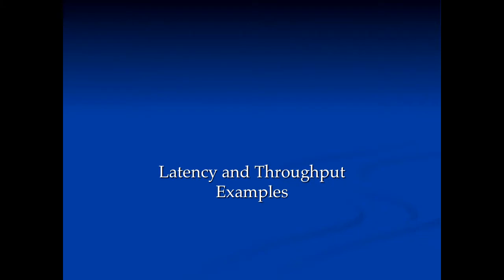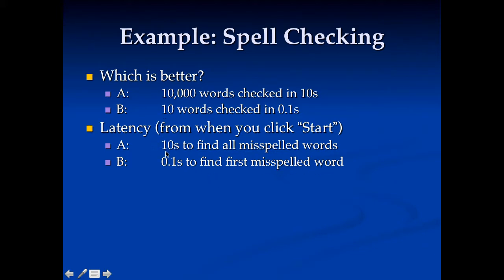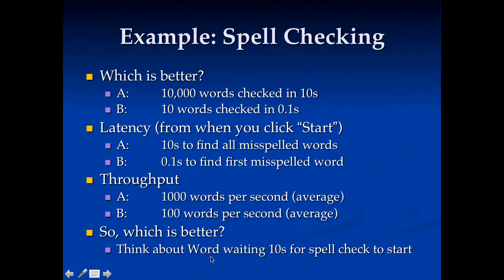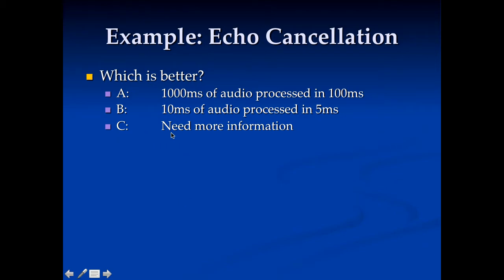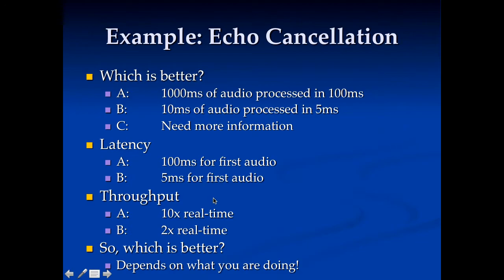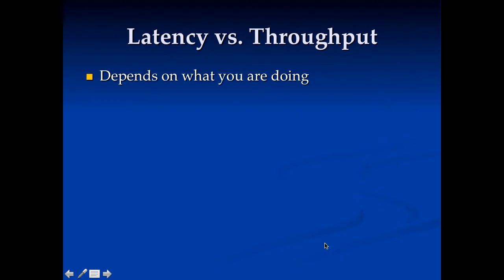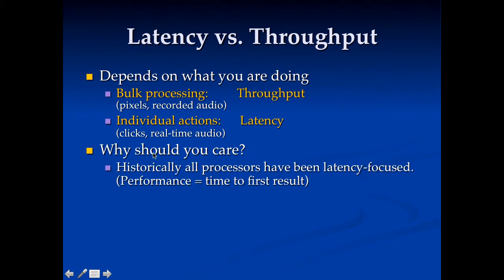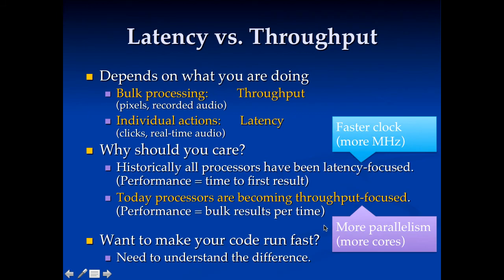3 latency throughput examples software